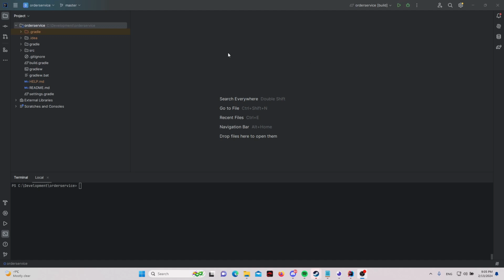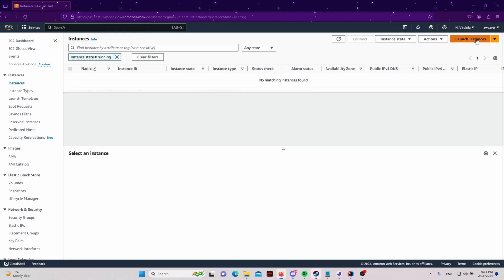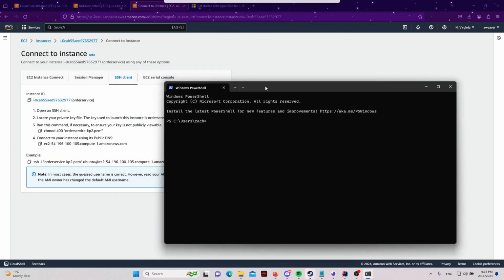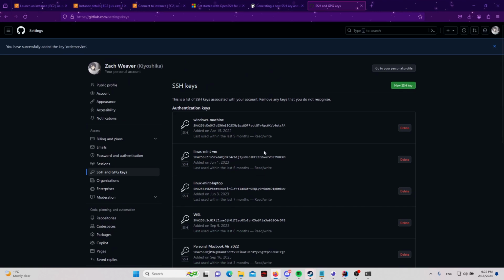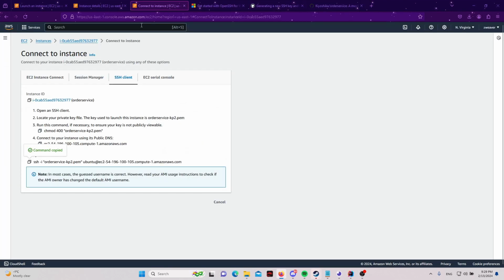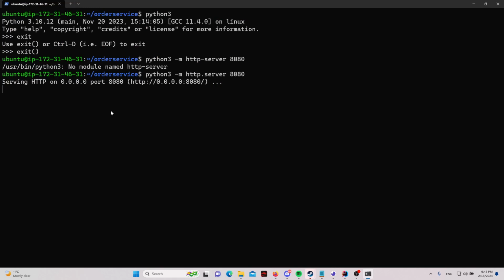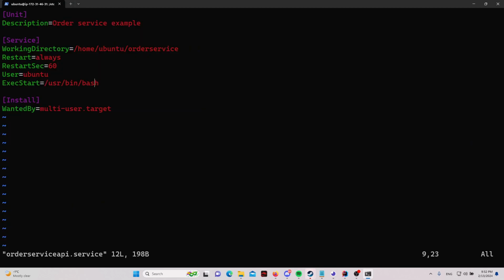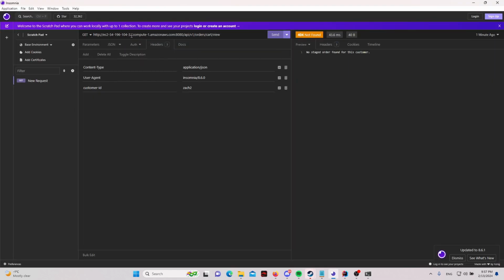Deploying a Web App to AWS EC2 from Scratch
Here we go from a local build of an API to a functioning public endpoint hosted in AWS. Everything is done in the free tier so you can follow along without spending any AWS costs. Below are the timestamps for the significant sections so you can easily skip to what's relevant:

Introduction: 00:00
Building an Executable: 01:35
AWS Intro: 4:47
Creating an EC2: 5:36
Setting Up Server: 11:16
Exposing Ports: 13:28
Setting up Git: 14:12
Setting up PostgreSQL: 16:28
Building the Code: 18:57
Handling EC2 Crashes: 21:20
Building and Testing the Code (Again): 24:35
Setting up Systemd Service: 27:20
Outro: 37:00